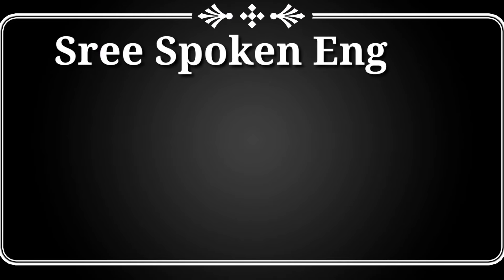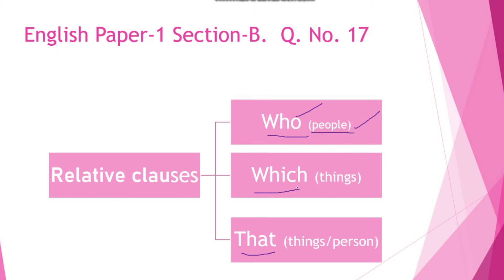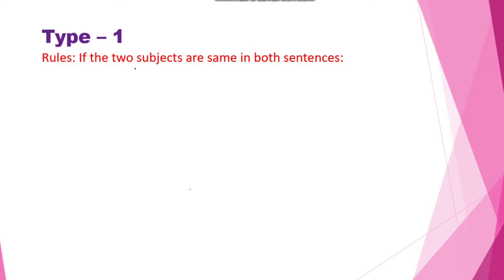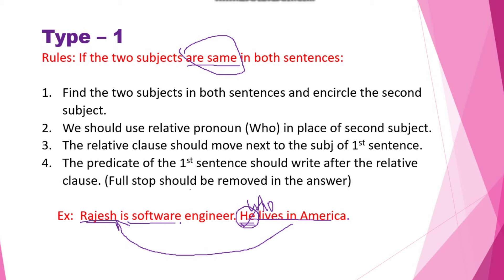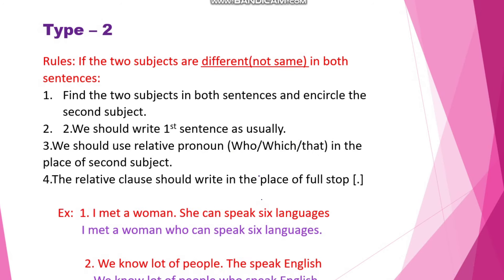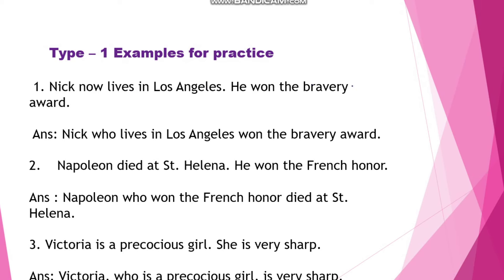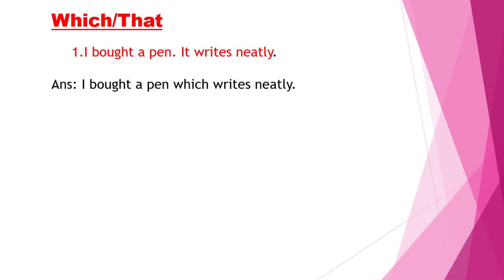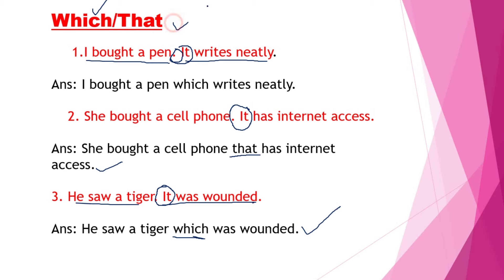Relativeclauses 10 th English, Combining sentences with "who", "which", "that" Relative Clauses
Combining sentences with "who", "which", "that". Q. No. 17, Relative Clauses